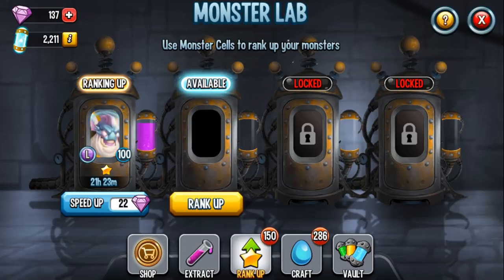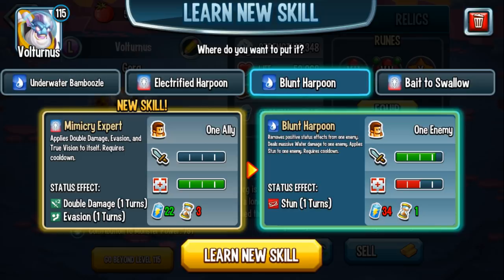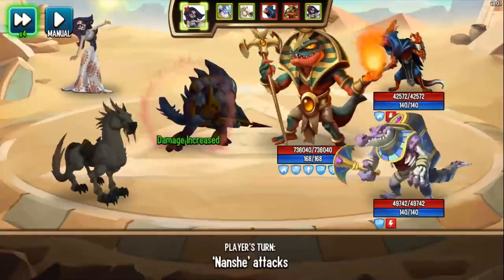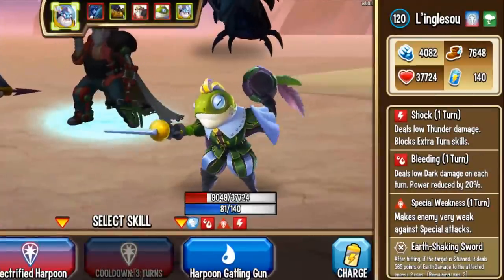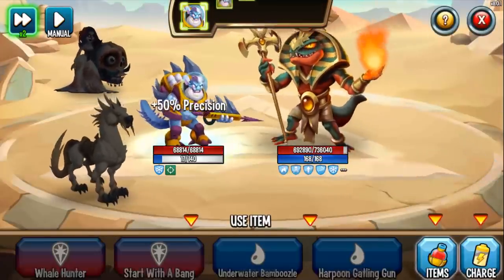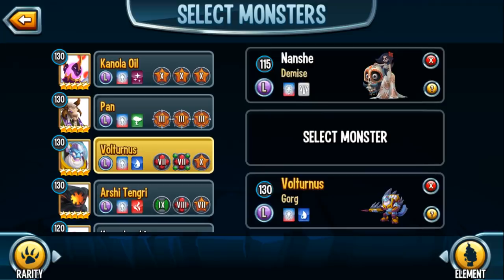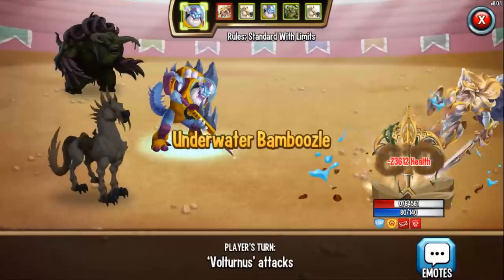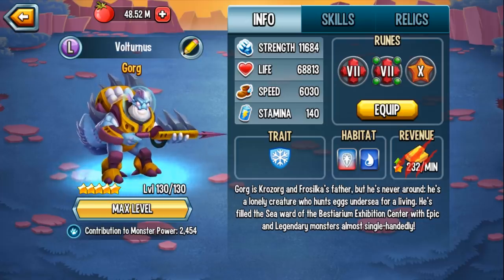THIS MONSTER IS OP | BEST ATTACKER IN THE GAME | GORG | RANK 5 | LEVEL 130 | PART 2 | GORG'S TALE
Gorg's Tale | Monster Legends Exclusive First Look Gorg! Level 130 Gorg | Gorg Rank 5 | Is this the best attacker in the game?!
Definitely he's a Warmaster Thalassa Killer!

*Social Point gave me early access to Gorg so that I could showcase him. They gave me the monster egg, the cells to rank up to 130, the gems to speed up everything, and food to feed him. I am allowed to use him in PvP, ONLY IF I lose the battles as it would be unfair to win with a monster than is not currently released*
YOUTUBE MEMBERS (Join during a live stream)
TACO
SHIRO

Haymans:
Sherlock
Patrice

Pandalf:
PvZ Kaktus